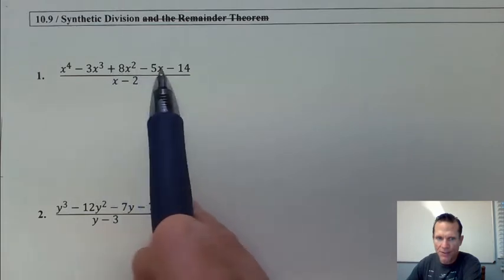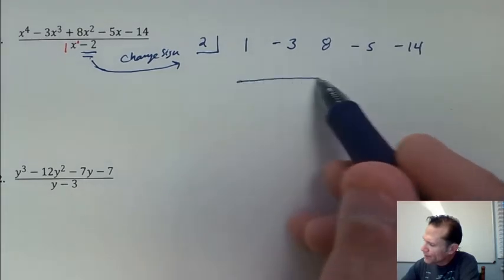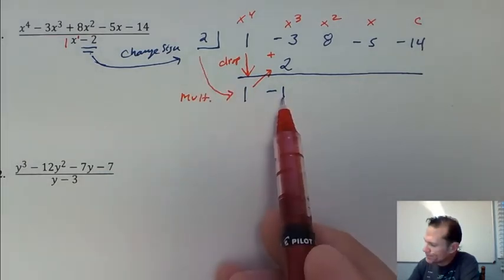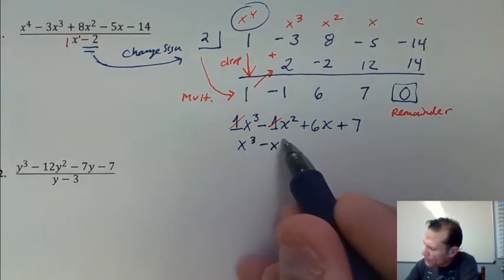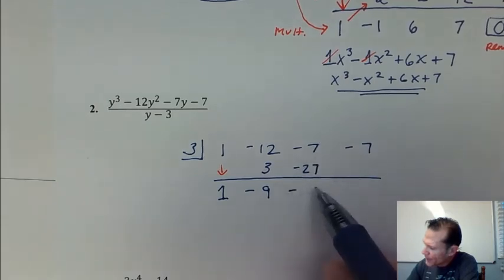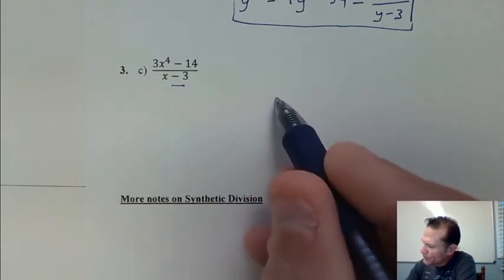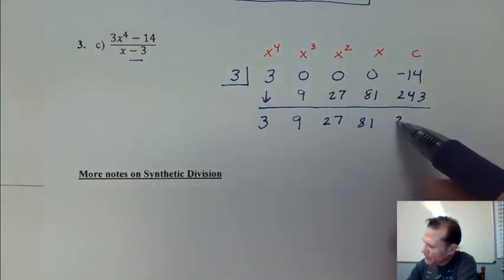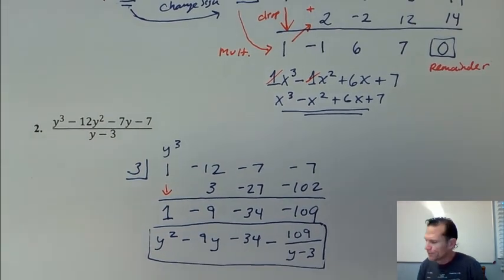10.9 #1 to #3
Synthetic division with polynomials.